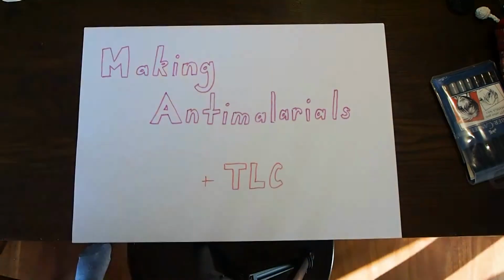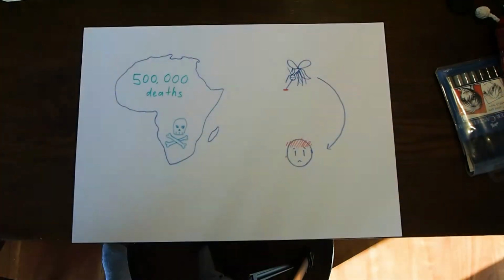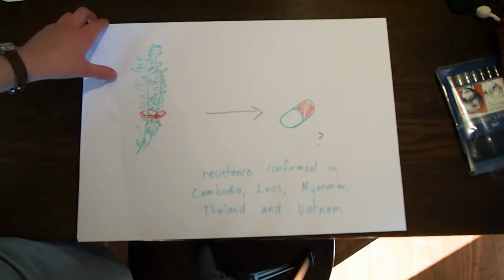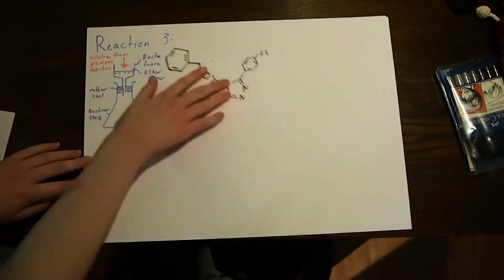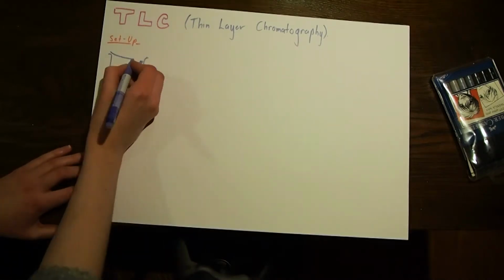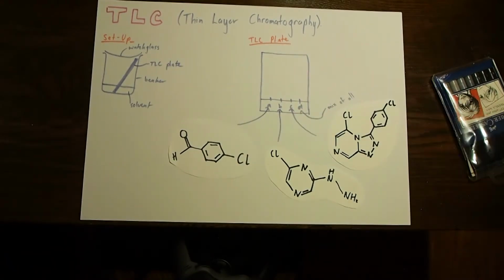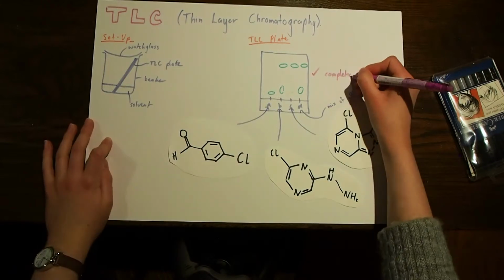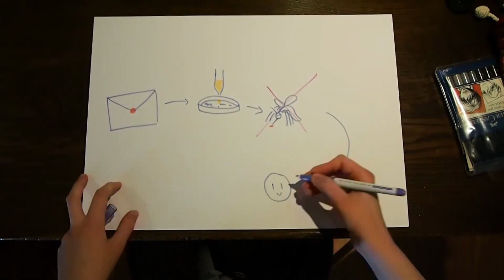Making Antimalarials - TLC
SSP CHEM1991 Video Project - Drug Discovery

Made by James Arnall, Yves Fontaine, Avani Jagavkar, Alice Jeffery, Neave Taylor and David Watt.